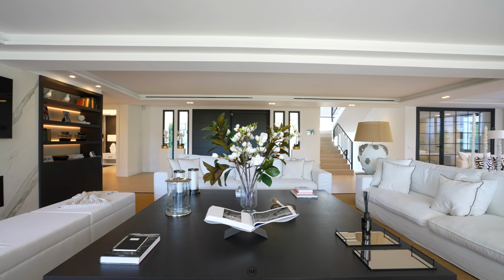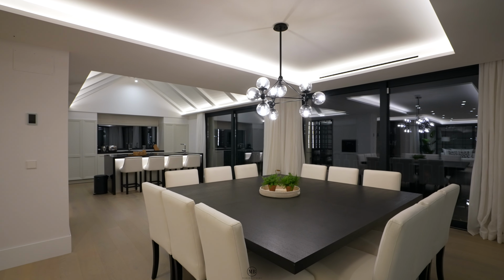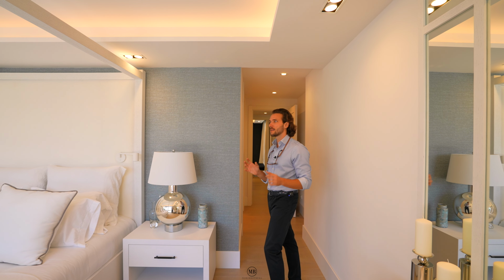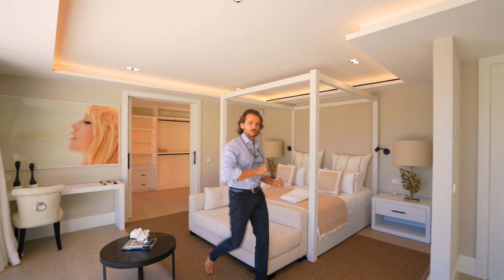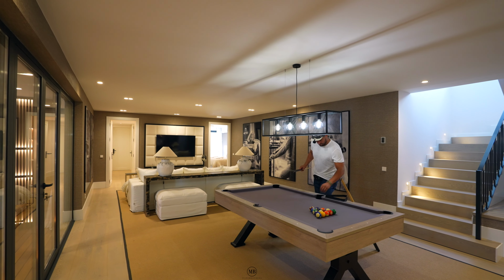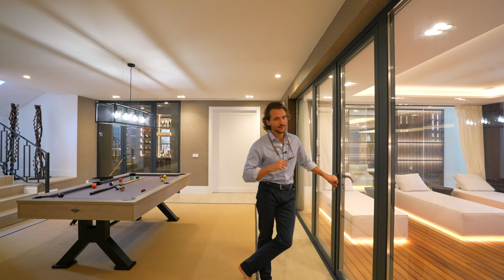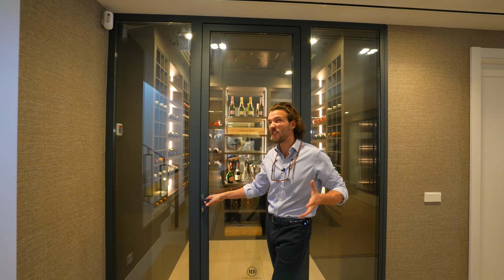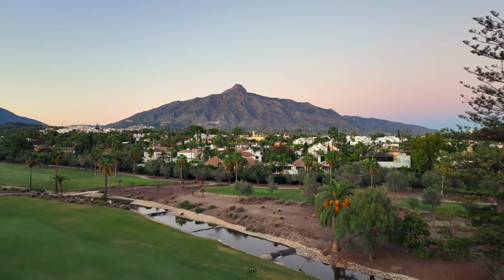Inside a DREAMY HOME Full of Surprises in Nueva Andalucia, Marbella Spain! (For Holiday Rentals)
Hi guys and welcome back to the Marobrothers

Today we are greeting you again from sunny Marbella, Spain!

We where invited by SWISH to explore one of their most booked out Summer Rental Home, Villa Mercedes. This home is located front line golf (Las Brisas) and has many beautiful surprises. It was recently renovated and boosts with a modern Scandinavian interior design which is super warm and welcoming. The first floor has a massive living room which smoothly connects to various other areas such as: the office, a snug cinema room, dining area and the kitchen. The overall flow of the house is effortless, making it a perfect home for families to spend their holidays in.

The house comprises of 5 bedrooms and is suited for up to 10 guests. The Main bedroom enjoys the entire first floor and offers spacious grounds and stunning views to our favourite mountain, La Concha. Two further bedrooms are found on the main floor, and lastly, two further bedrooms in the basement ( light lid). The basement was a super surprise for us as it hosts an incredible indoor spa area consisting of: a heated pool, a sauna and a steam room. Its further complimented with a small fitness room, a tv chill out area and a bodega.

Keys details:

-5 bedrooms
-6 bathrooms
-650m2 built area
-1111m2 plot
-10 guests

Rental price:

-From 15.479€ - 28.937€ / Week

Do you have something incredible for us to show/tour?